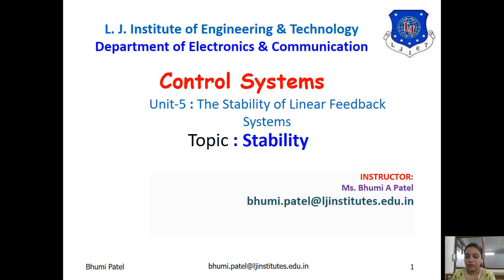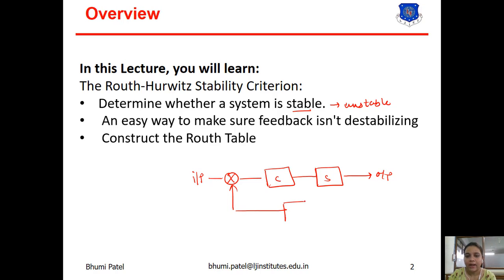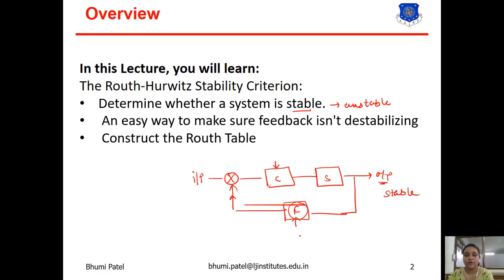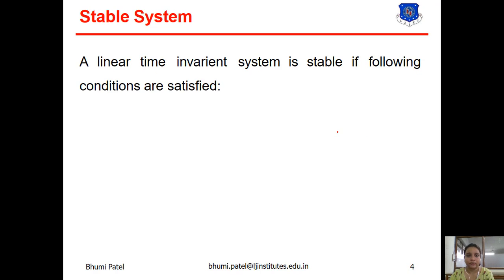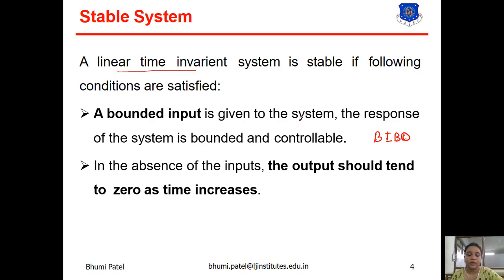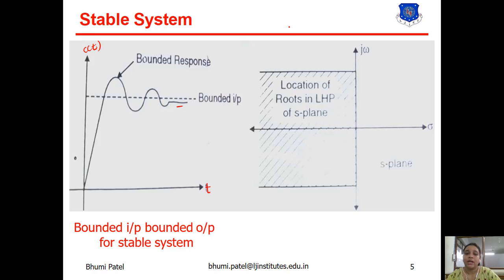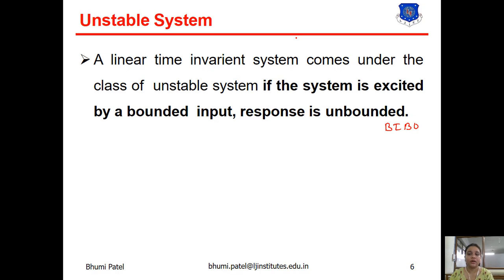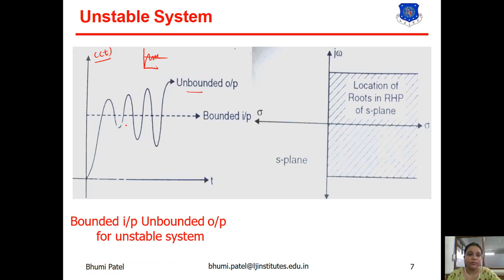SESSION 23_CONTROL SYSTEMS_SEM 3 EC_31 JULY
what is BIBO system?
what is linear system?
what is stable system?
what is unstable system?
condition for stability.
condition of linear time invariant system for stability.
what is critically stable system?